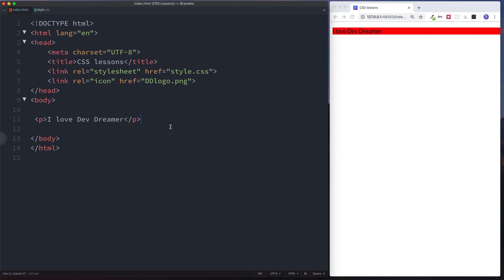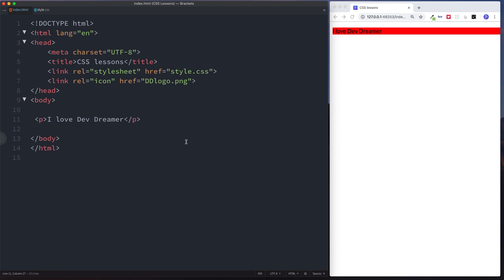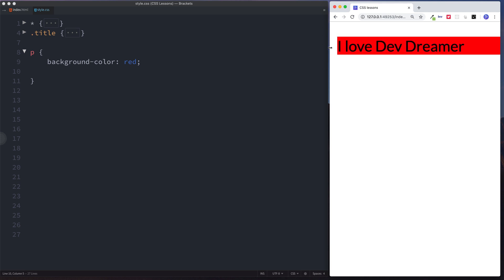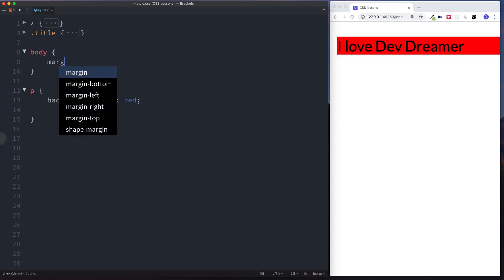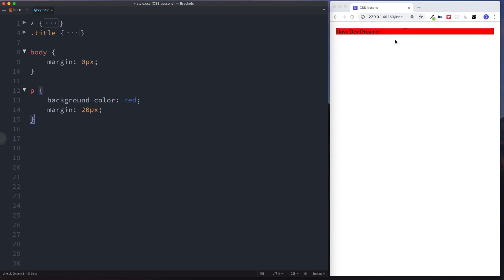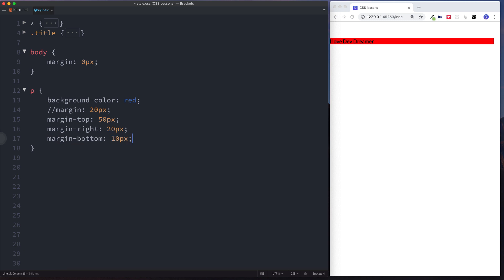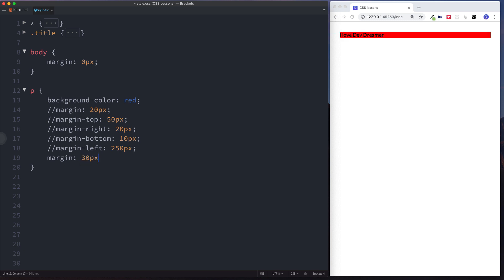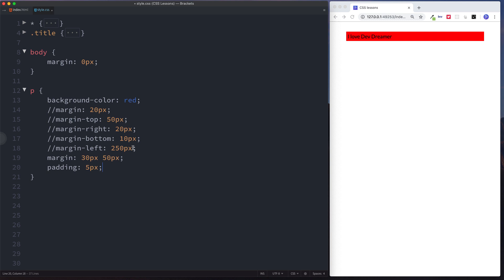#16 - CSS Margin - CSS Full Tutorial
In this lesson we continue our CSS Tutorial by taking a look at the CSS Margin property. We are slowly building up to an understanding of the CSS Box Model.